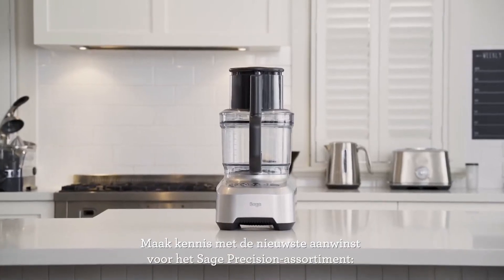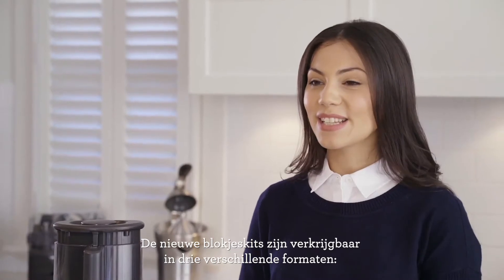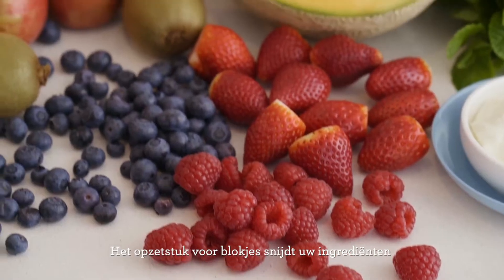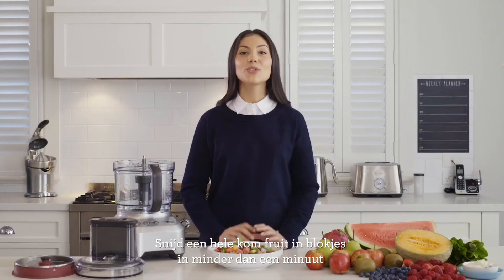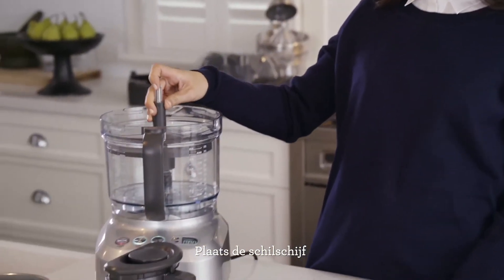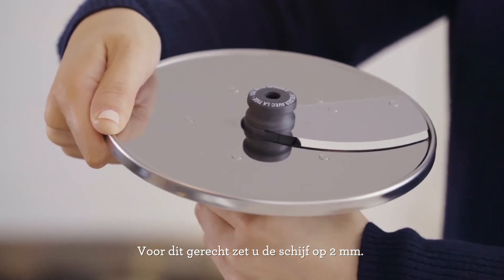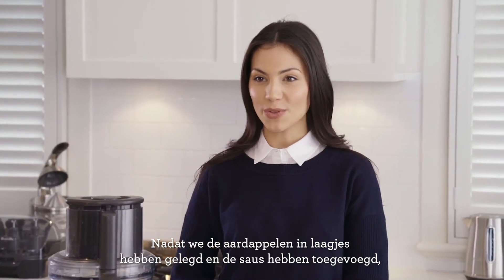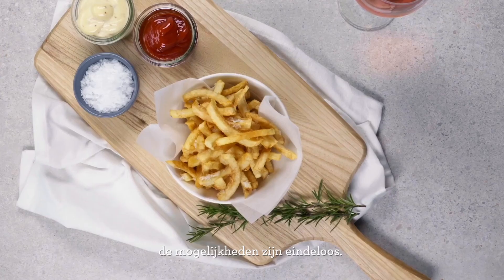The Kitchen Wizz™ Peel & Dice | De keukenmachine die het zware werk doet | Sage Appliances NL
De keukenmachine die het zware werk voor u doet.

Met een nieuw opzetstuk voor schillen en het snijden van blokjes van 12 mm, en drie vultrechteropties zorgt de precisie van de Kitchen Wizz™ Peel & Dice voor gelijkmatige, consistente resultaten en een verscheidenheid aan texturen. Besteed minder tijd aan het voorbereiden van voedsel, en meer tijd aan het creëren van culinaire meesterwerken.

Onze krachtige, precieze en veelzijdige keukenmachine biedt ook:
- Een opzetstuk voor blokjes van 12 mm om een verscheidenheid aan populaire gerechten te bereiden, zoals soepen en salades
- Een blokjesrooster van 360° waarmee u in één keer ononderbroken tot 2 kilo ingrediënten kunt versnijden
- Een schilschijf waarmee u tot 7 aardappelen tegelijk kunt schillen, maar ook andere producten zoals rode biet en zoete aardappel
- Drie vultrechters voor elke vorm, voor nauwkeurige resultaten
- Een vernieuwde krachtige motor van 2000 W met directe aandrijving om zelfs de zwaarste klussen met gemak te volbrengen in de extra grote kom (3,7 liter)
- Een microgekarteld S-vormig mes om een grote verscheidenheid aan ingrediënten op een consistente manier te hakken, mengen en verwerken
- Een variabele snijschijf met 24 instellingen om de dikte van uw plakjes te kiezen, van een flinterdunne 0,3 mm tot een dikke, stevige 8 mm
- Een handige opbergdoos om alle hulpstukken en reinigingstools in te bewaren wanneer u het apparaat niet gebruikt
- De minikom van 1 liter is perfect voor kleinere hoeveelheden

Over Sage Appliances:
In de afgelopen 80+ jaar is Sage uitgegroeid tot een wereldberoemd merk dat keukenproducten levert aan meer dan 70 landen over de hele wereld. Het bedrijf opereert op de markt als het merk Sage Appliances in het Verenigd Koninkrijk en Europa, en als het merk Breville in de rest van de wereld. Sage maakt het leven beter dankzij briljante innovatie en doordacht design gebaseerd op diepgaande inzichten van consumenten. Zo kunt u de dingen in uw eigen huis indrukwekkender of makkelijker aanpakken dan u ooit voor mogelijk had gehouden. Master Every Moment™.